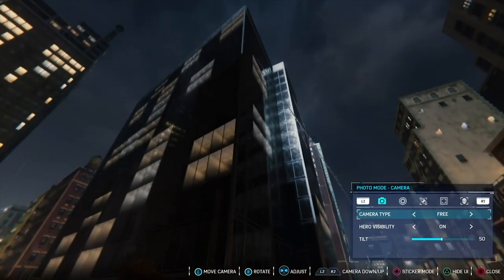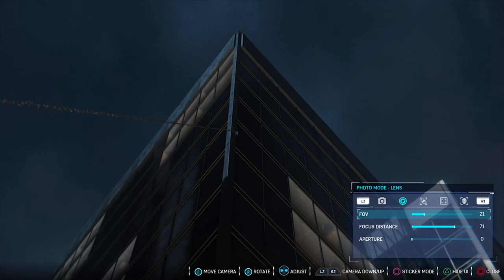Marvel's Spider-Man (PS4): do webs attach to buildings?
Insomniac games

Activision and Beenox